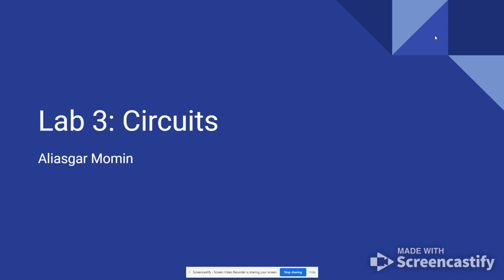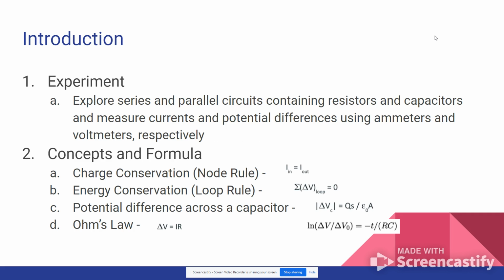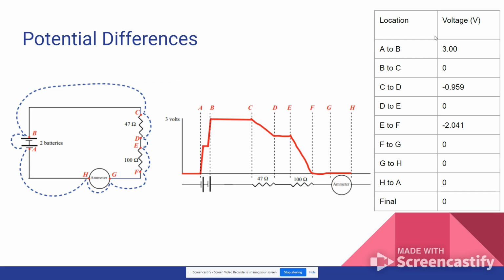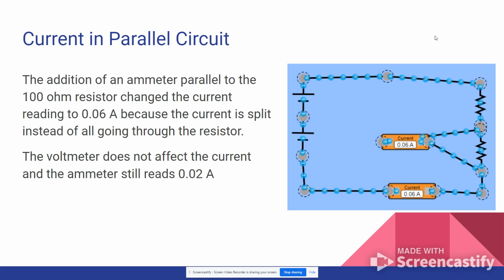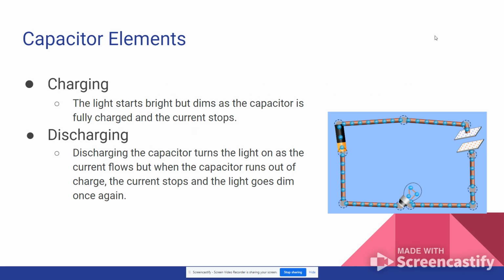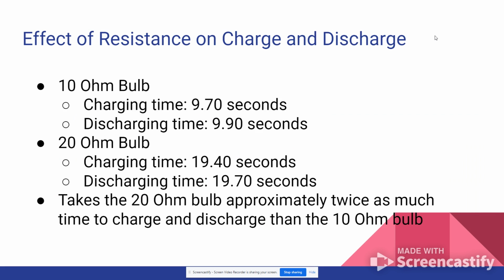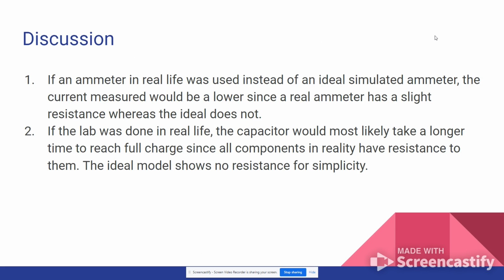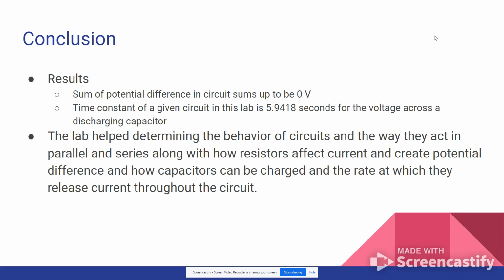Lab 3 PHYS 2212